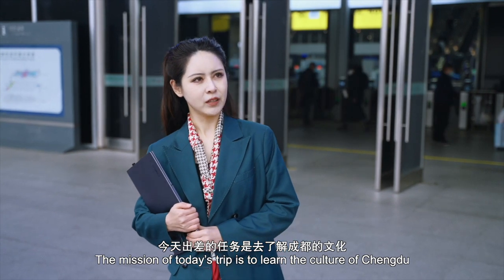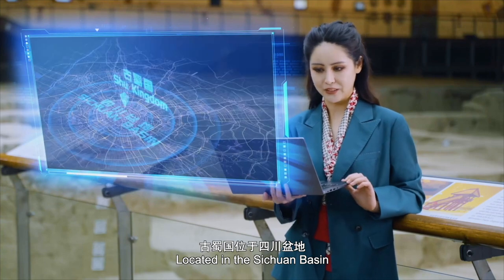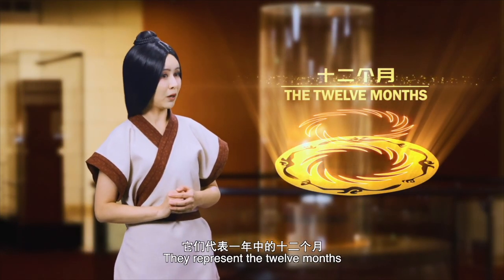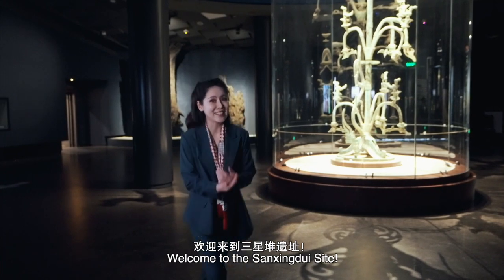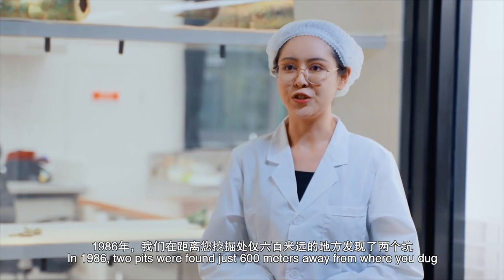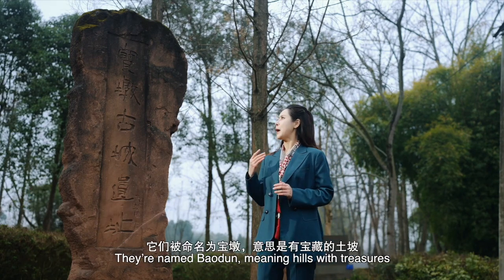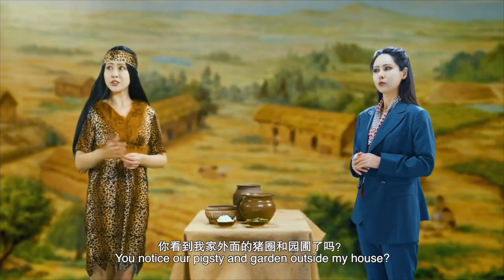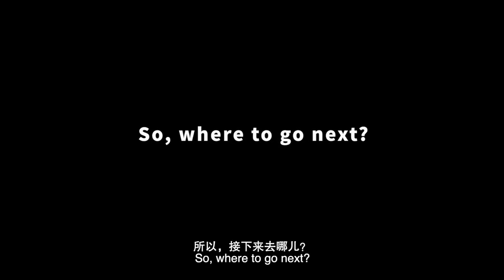Deer Show | Decode Chengdu: Mysterious Symbol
What did people eat at China's Chengdu Plain 4,500 years ago?
What relics did U.S. archaeologist Graham discover from Sanxingdui dating back more than 4,000 years?
What philosophy is "Sun and Immortal Bird" Gold Ornament illustrating over 3,000 years ago?
Follow Xinhua's Deer Wang on a cultural journey spanning thousands of years, and talk to historical figures across time and space.